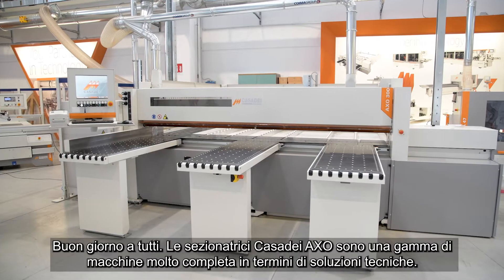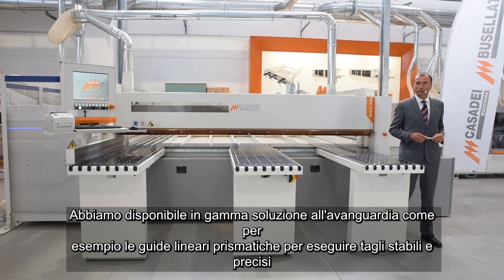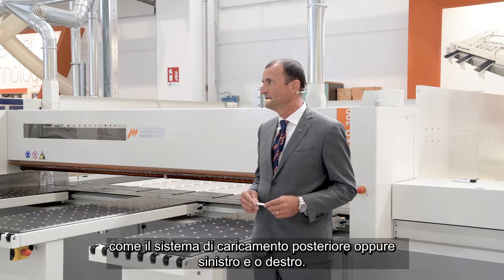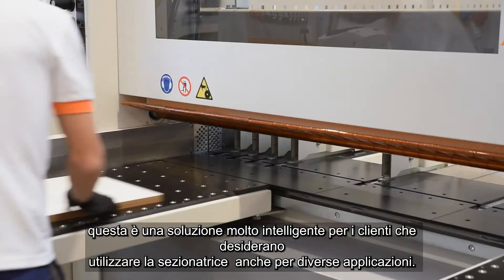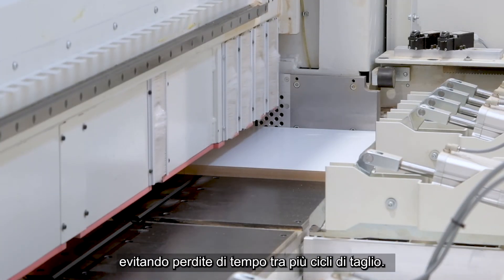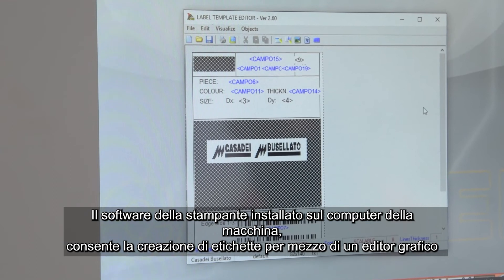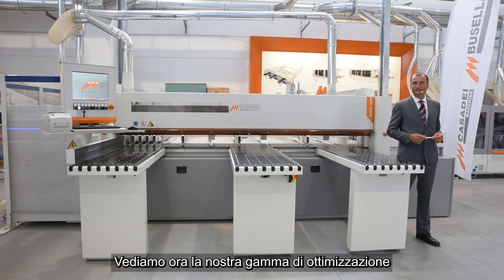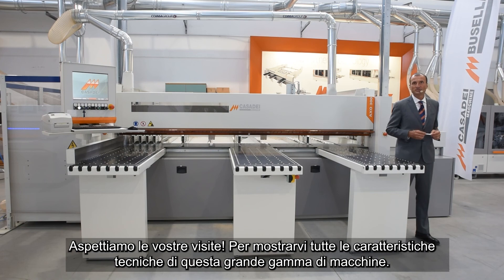Axo 300 - Sezionatrice automatica Casadei Busellato - automatic Beam Saw Casadei Busellato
Sezionatrice automatica orizzontale a controllo numerico ad alte prestazioni per un taglio perfetto disponibile in varie larghezze di taglio ed equipaggiabile con una vasta gamma di opzionali come il sistema DoubleAX. Automatic horizontal beam saw, high performance machine with numerical control for perfect cuts. Available in various cutting widths and with a wide range of options, like DoubleAX system